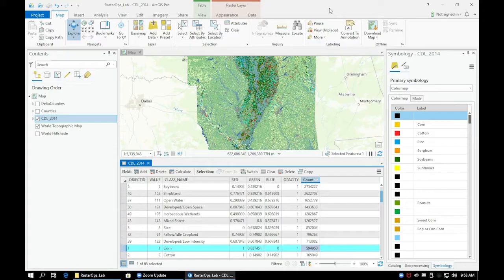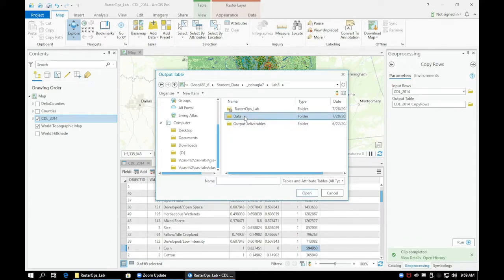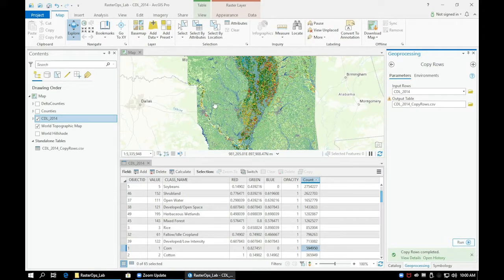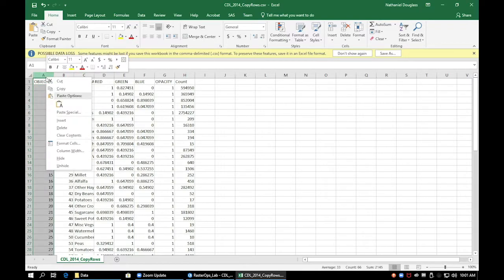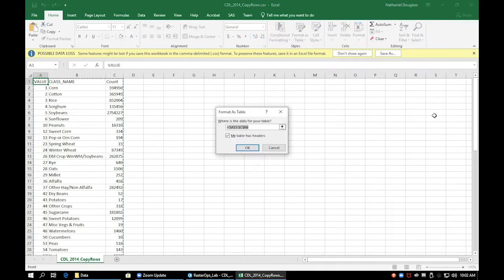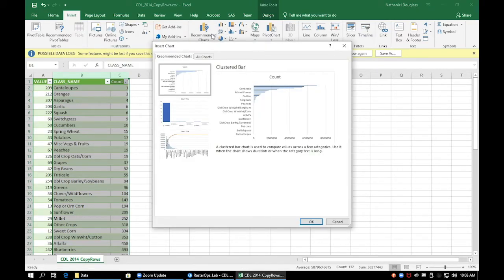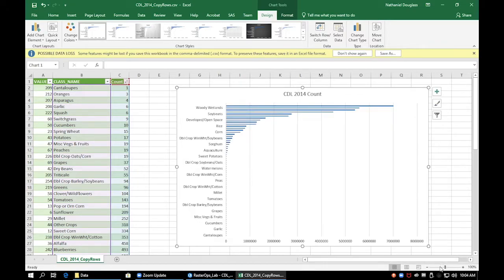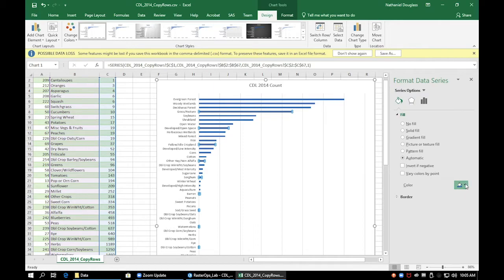Part1E: Global Statistics - Creating a graph in Excel